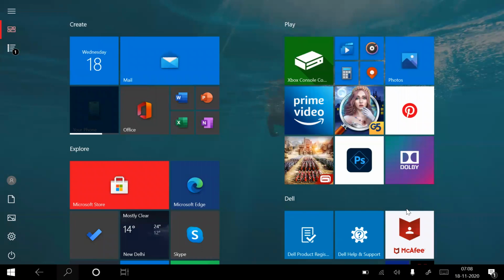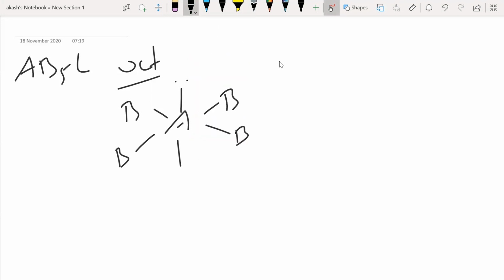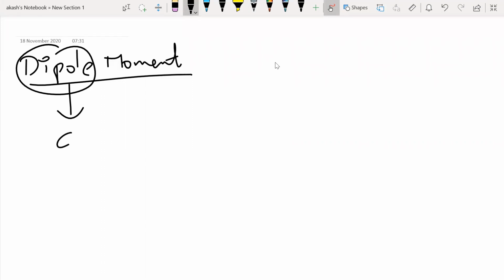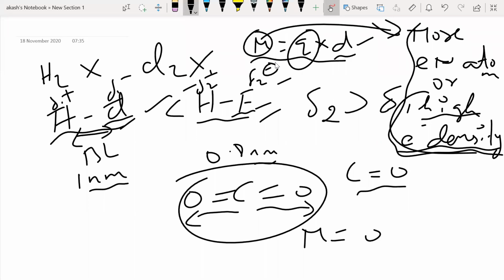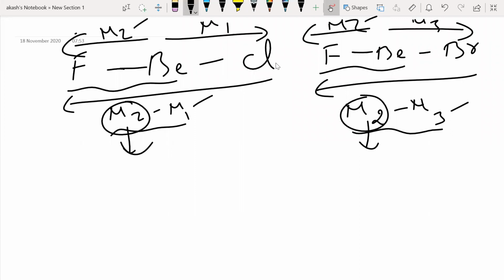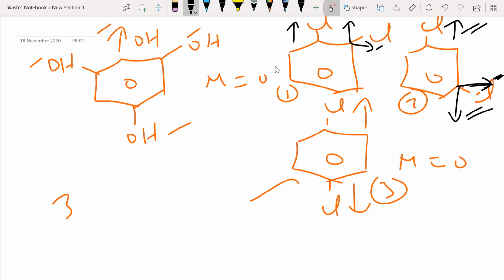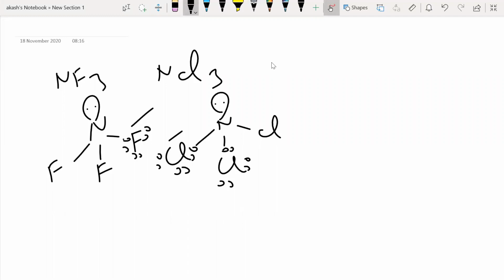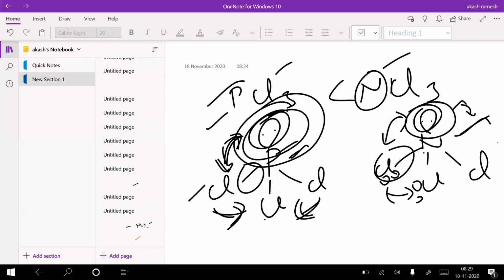XII JEE Chemistry 18th Nov 2020